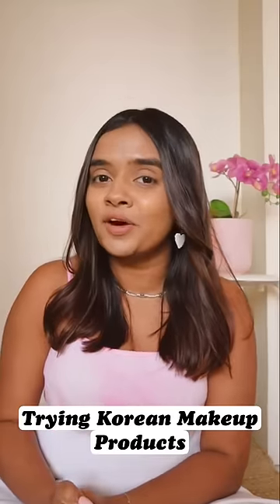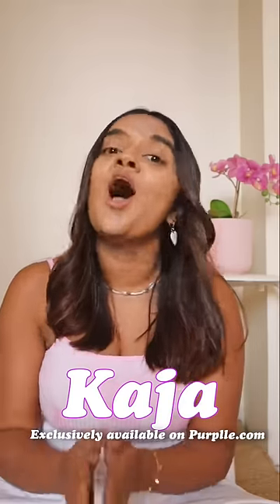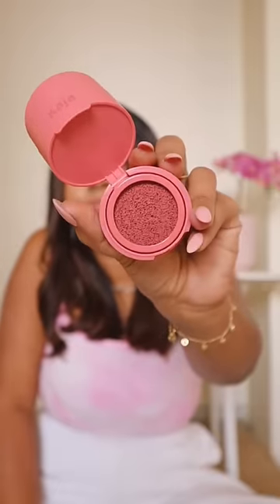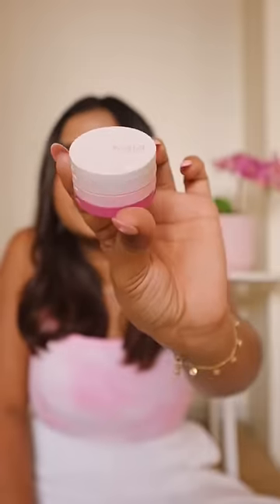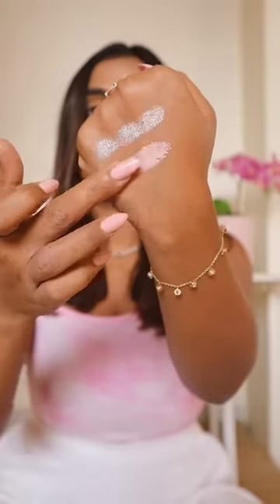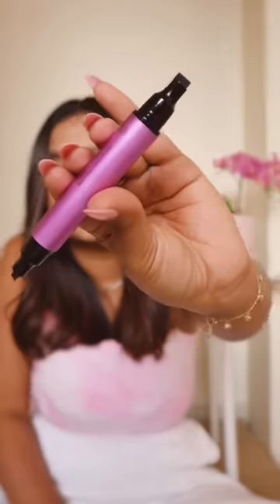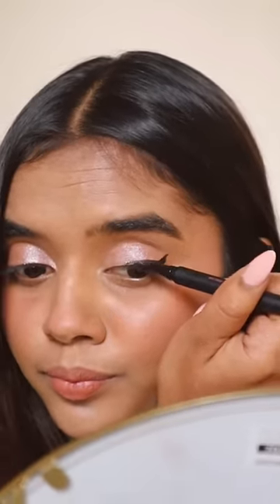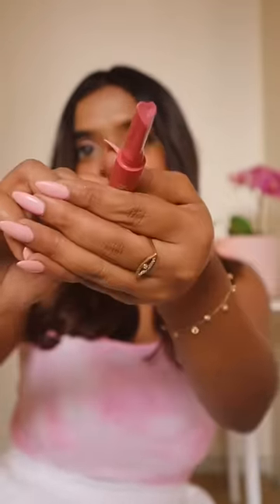Trying Korean Makeup products 😱😍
Kaja cheeky stamp blendable liquid blush 02 saucy dusty mauve

Kaja wink stamp wing eyeliner stamp and pen

Kaja beauty bento collection bouncy shimmer eyeshadow trio 01 rosewater rose tones

Kaja heart melter lip gloss stick 03 crazy 4u softr osy mauve